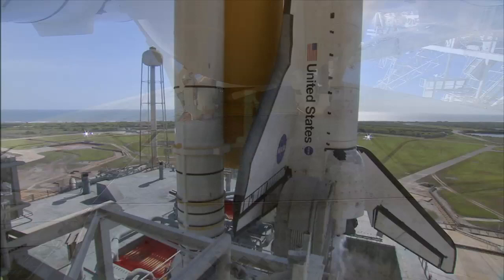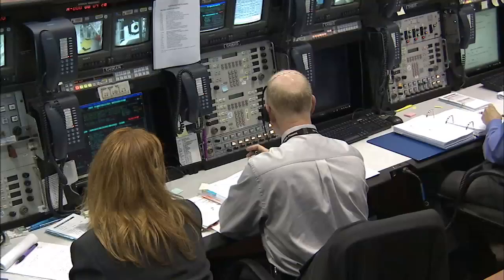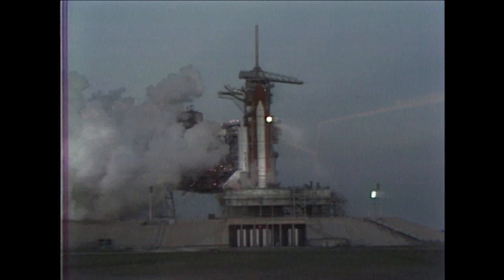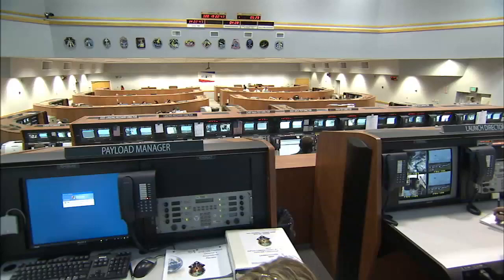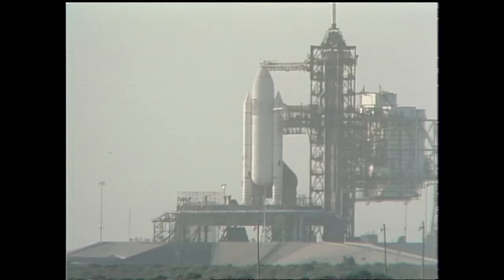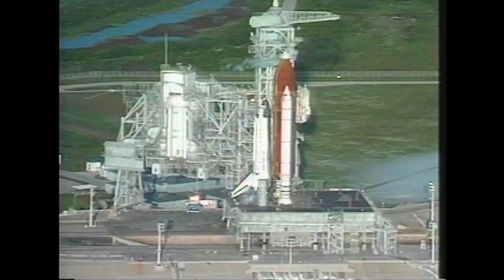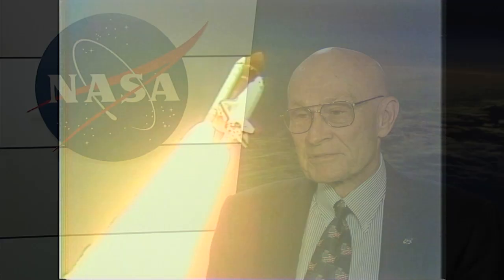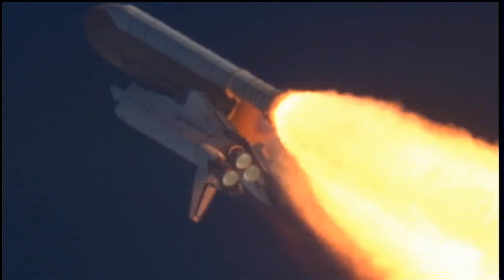Shuttle Era: Launch Directors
A space shuttle launch director is the leader of the complex choreography that goes into a shuttle liftoff. Ten people have served as shuttle launch directors, making the final decision whether the spacecraft is "go for launch."